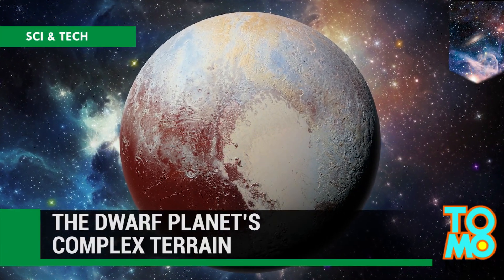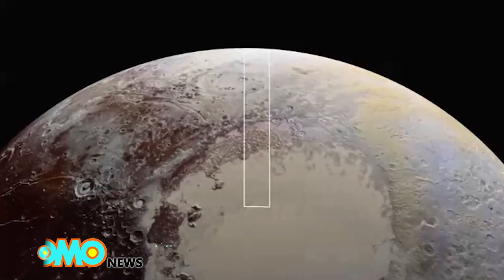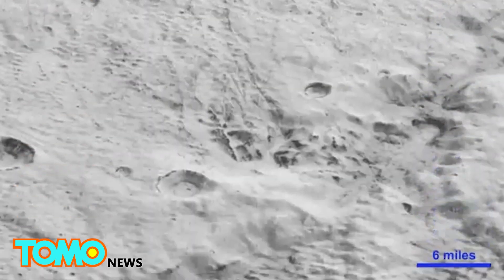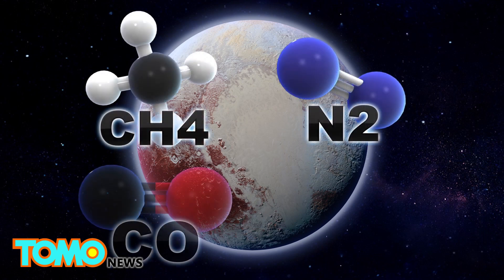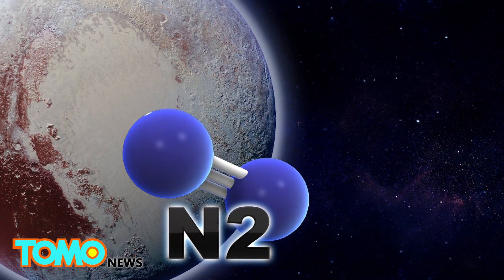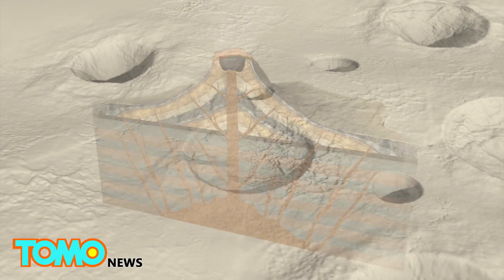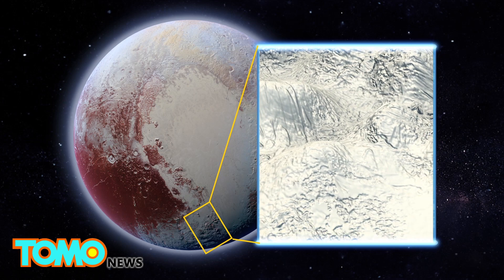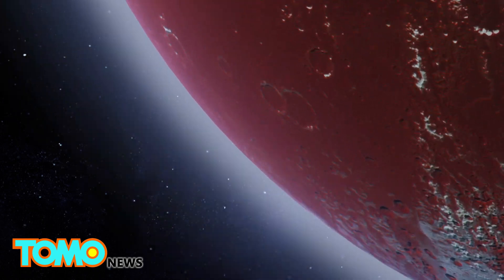NASA's New Horizon mission reveals Pluto's unique geological features - TomoNews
WASHINGTON — Pluto, the small, icy celestial body at the back of the solar system, was downgraded from a regular planet to a dwarf planet in 2006. It has been known as just that for years — the planet that never was. But NASA's New Horizons mission, launched in the same year that Pluto was ripped of its planetary title, performed the first flyby study of Pluto and revealed that the dwarf planet's surface is surprisingly complex and unique.

Pluto's surface differs from place to place. Areas are dominated by ice made from methane in some places, and nitrogen, carbon monoxide or water in others. The variation on its surface is unique "in the entirety of our outer solar system," New Horizons principal investigator Alan Stern told NBC News.

A heart-shaped region on Pluto known informally as Tombaugh Regio is made up of ice containing mostly nitrogen. Within the "heart," there's a frozen plain scientists dubbed "Sputnik Planum," a smooth, icy terrain made up of polygon-shaped hills divided by troughs.

The flat landscape of the plains are interrupted by the towering peaks of two of Pluto's ice volcanoes — the 2.5-mile-high Wright Mons and the nearby Piccard Mons. These volcanoes, and the fact that parts of Pluto's surface contain many craters, suggest that the surface was once geologically active.

Pluto also has an elongated, dark region along its equator called the Cthulhu Regio. It's dark because the surface is covered by tholins, which is the byproduct of atmospheric nitrogen and methane interacting with ultraviolet light.

These observations and many others made during the New Horizons mission were published online Thursday in the journal Science, shedding new light on the remote dwarf planet.